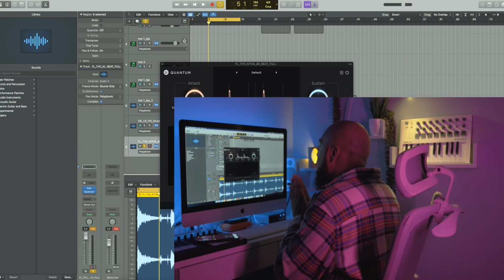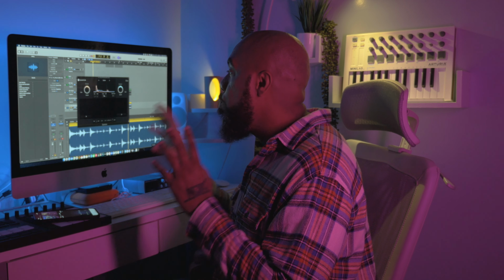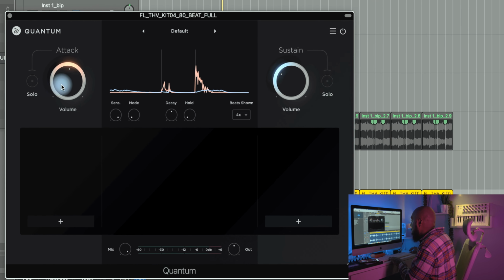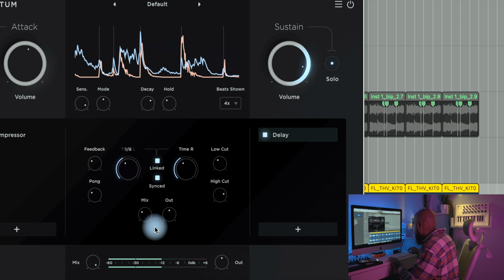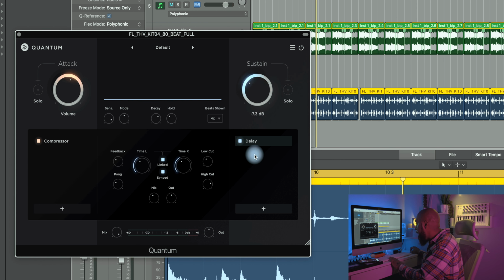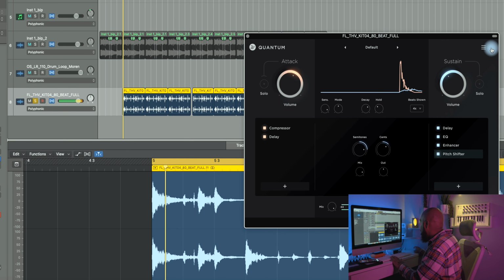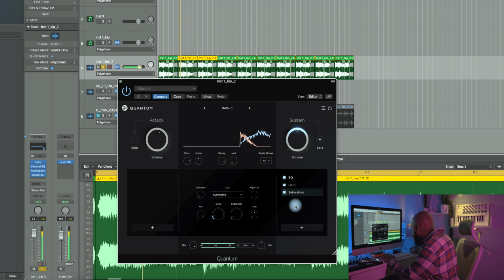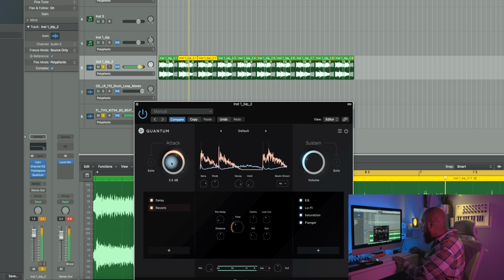Quantum Plugin Review By Waves Factory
DOWNLOAD MY NEW SAMPLE PACK  (LOTUS KEYS)

TIME CODES

(Intro) 00:00 -01:32

(Review) 01:32-06:06

(Cook Up) 06:06-20:39

(outro) 20:39-21:26